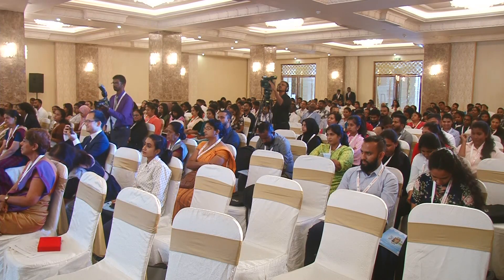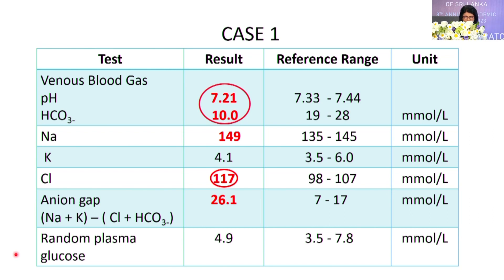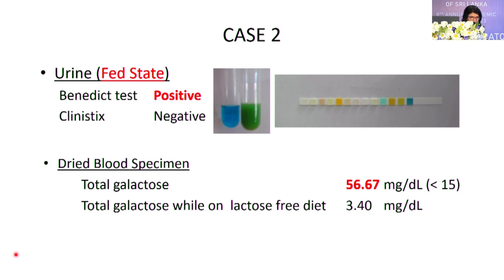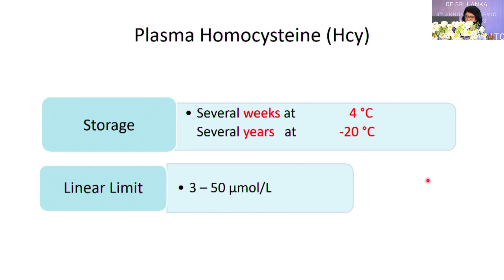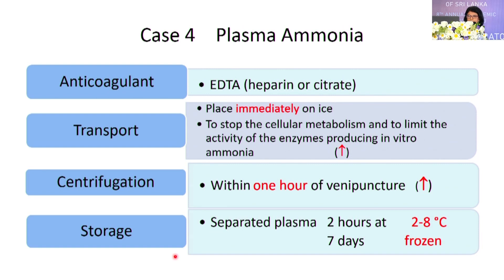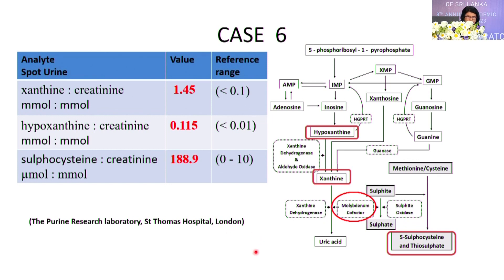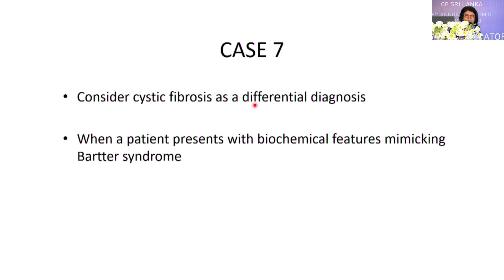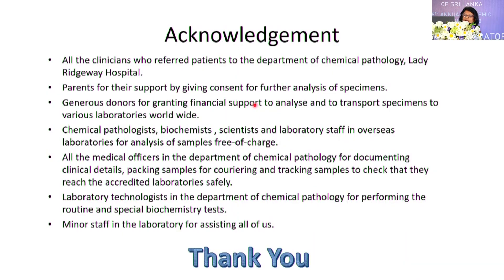Basic laboratory tests in inborn errors of metabolism by Dr. Eresha Jasinge